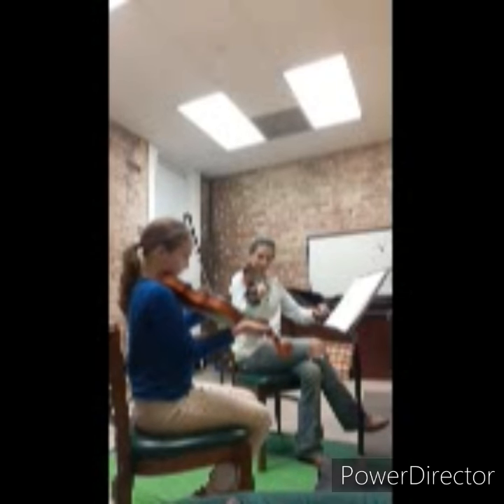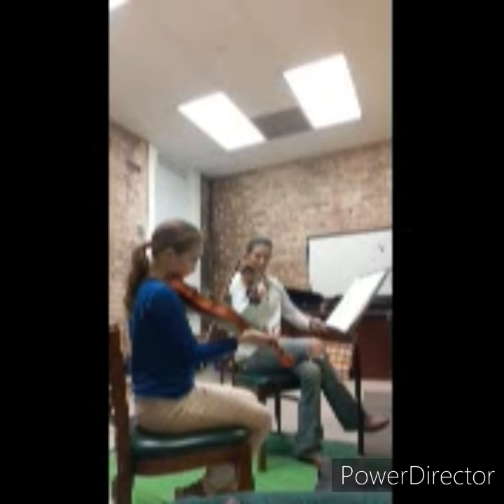Rona Barrett, Instructor for Fiddle and Violin "How-To" Introduction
A brief Introduction, of a soon-to-come series of videos, with essential basics and learning methods, on how to play the Violin or "fiddle", with me, Rona Barrett. This is especially designed for beginners, and especially young children.